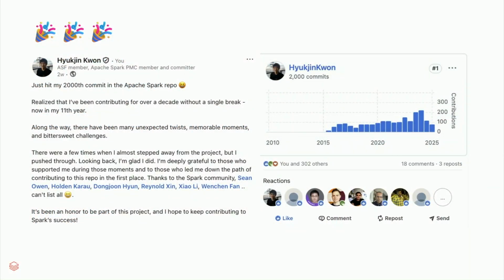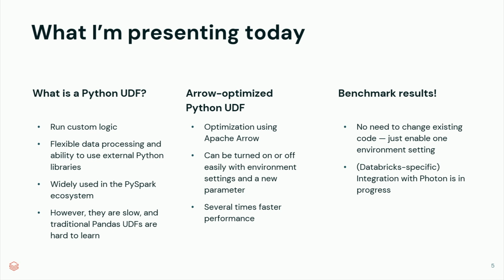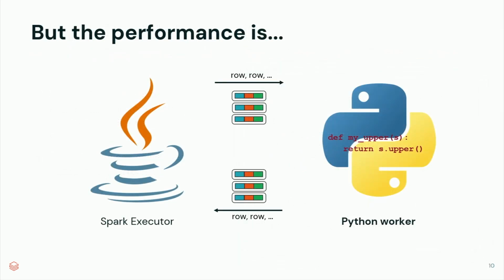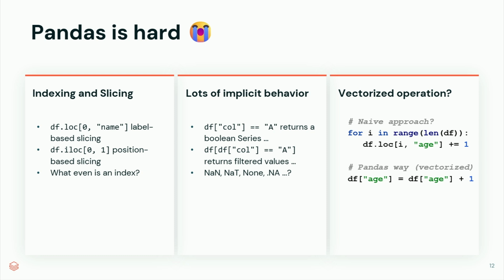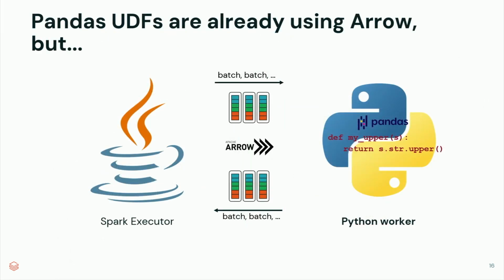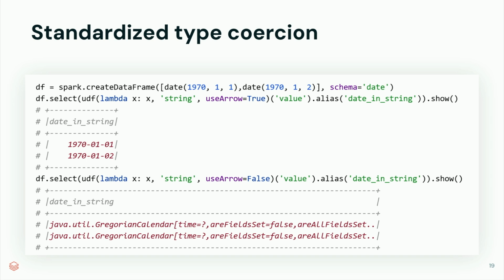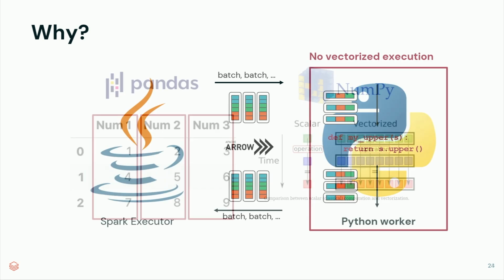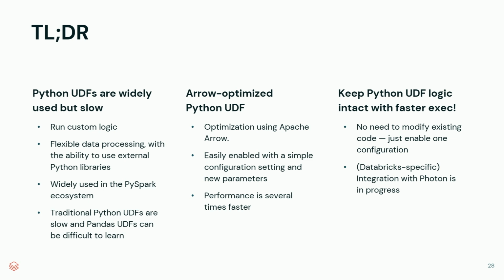No-Code Change in Your Python UDF for Arrow Optimization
Apache Spark™ has introduced Arrow-optimized APIs such as Pandas UDFs and the Pandas Functions API, providing high performance for Python workloads. Yet, many users continue to rely on regular Python UDFs due to their simple interface, especially when advanced Python expertise is not readily available. This talk introduces a powerful new feature in Apache Spark that brings Arrow optimization to regular Python UDFs. With this enhancement, users can leverage performance gains without modifying their existing UDFs — simply by enabling a configuration setting or toggling a UDF-level parameter. Additionally, we will dive into practical tips and features for using Arrow-optimized Python UDFs effectively, exploring their strengths and limitations. Whether you’re a Spark beginner or an experienced user, this session will allow you to achieve the best of both simplicity and performance in your workflows with regular Python UDFs.

Talk By: Hyukjin Kwon, Staff Software Engineer, Databricks